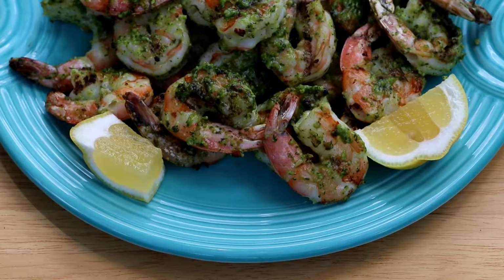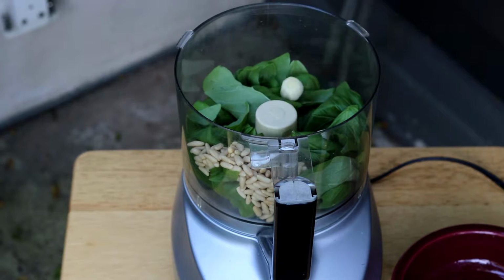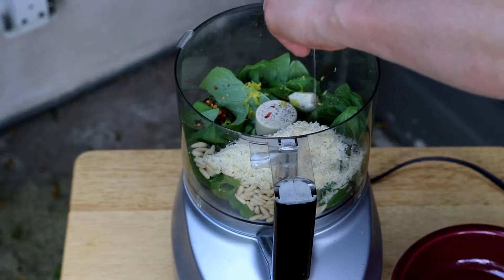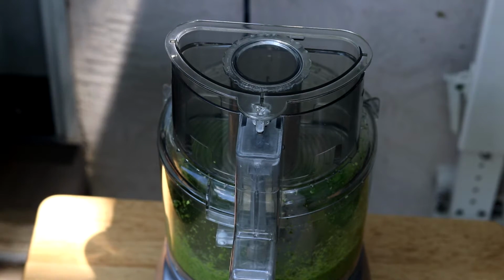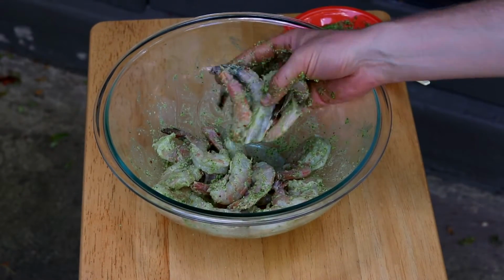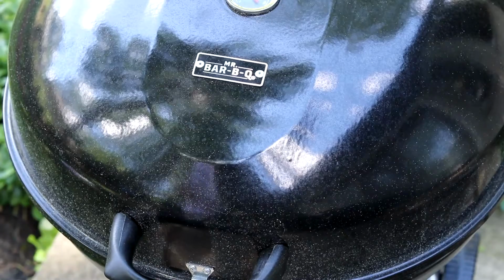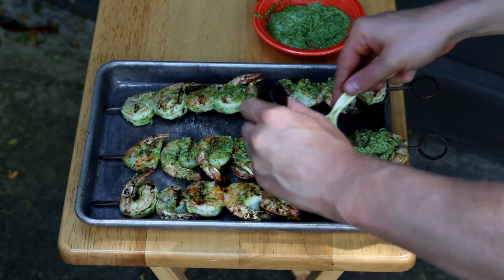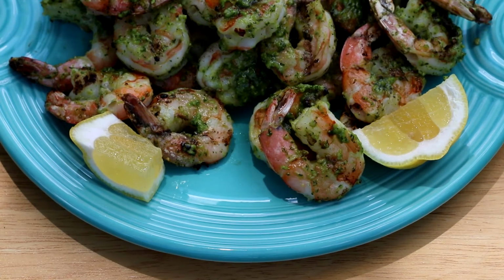Grilled Shrimp With Pesto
Grilled shrimp with pesto is a perfect Summer dish and a great way to get some use out of your charcoal grill. Join Eric from Simply Elegant Home Cooking as he demonstrates his take on this classic dish. If you are in a hurry, you can use a store bought pesto for this dish which will speed up the cooking time, but Eric strongly recommends making a homemade pesto which is very simple.

There are several keys to this dish. The first is, be sure to get the grill nice and hot! Shrimp cook best over high heat which allows them to grill in only about 2-3 minutes per side. Grill the shrimp until they develop nice grill marks and carmelization but be sure to avoid over cooking!

When making the pesto, be sure to use the highest quality ingredients. You must use 24 month aged Parmigiano-Reggiano cheese that is bought in a block and grated right before mixing together with the other ingredients. This will ensure maximum freshness and flavor.

While the grill preheats, toss the shrimp in about half the pesto. This will ensure an even coating of flavor and will allow the shrimp to marinade for about 20 minutes. This is the perfect time to skewer the pesto covered shrimp.

Ingredients:
1 1/3 pound large shrimp (16-20 count per pound)
3/4 lemon cut into wedges for serving

Pesto:
1 1/2 cup fresh basil, densely packed
1/3 cup Italian extra virgin olive oil
1/2 cup aged Parmigiano-Reggiano cheese, grated
1/3 cup pine nuts
2 cloves garlic
1/4 teaspoon crushed red pepper flakes
3/4 lemon cut into wedges for serving